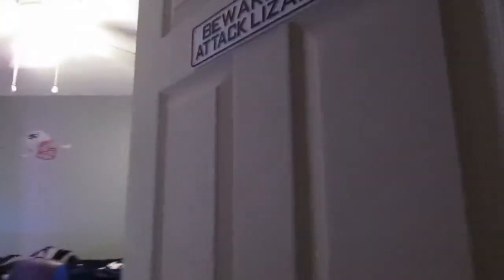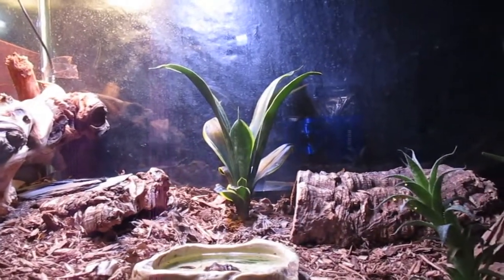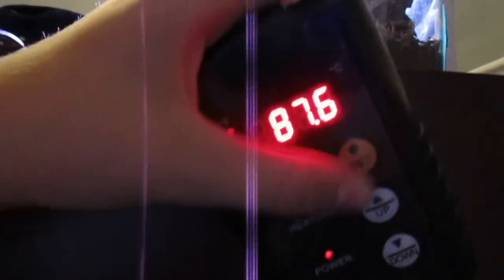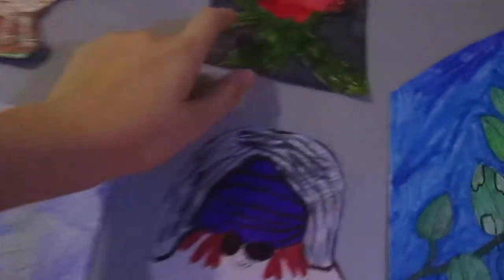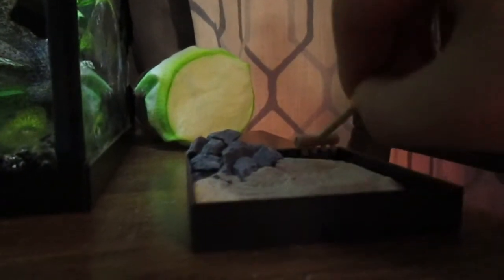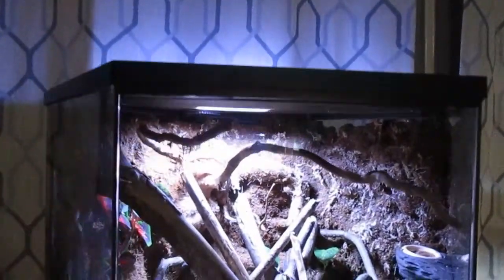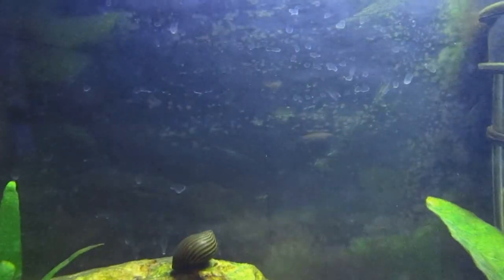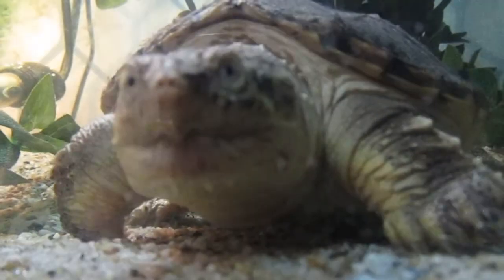PET ROOM TOUR DECEMBER 2020!!!!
in todays video i show you guys a tour of my animal/pet room so i show you the entire room and we talk about all the animals and i hope you enjoy

💬 Any questions?

If you have a question about me or my pets comment it in the comment section and i will be sure to respond as soon as i can thanks